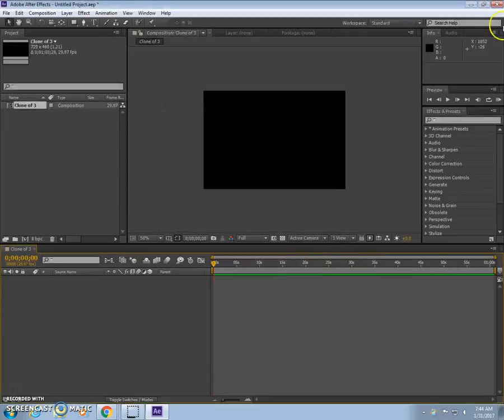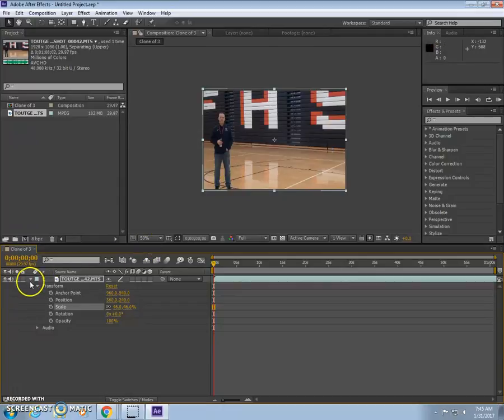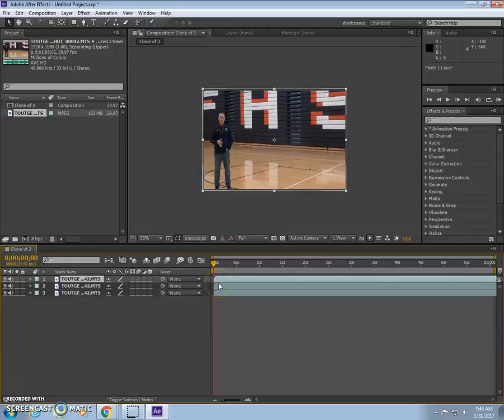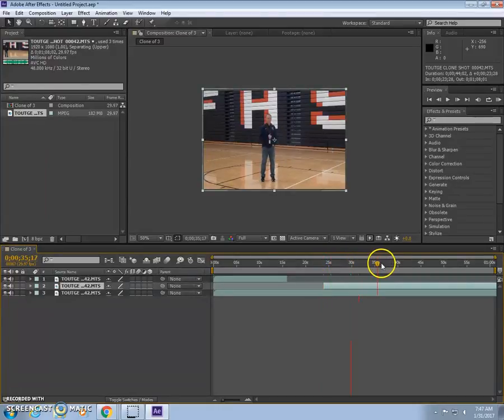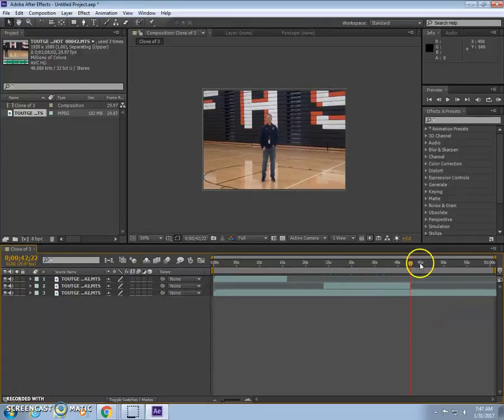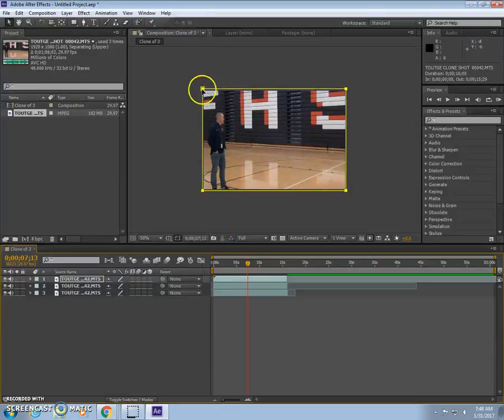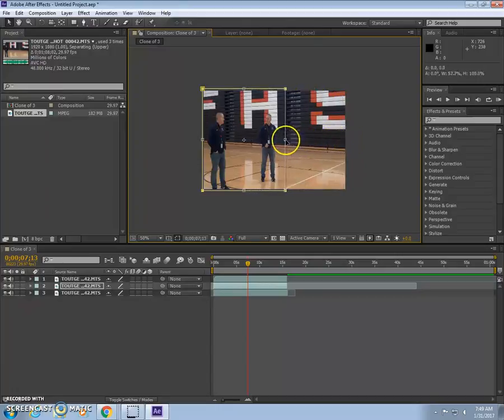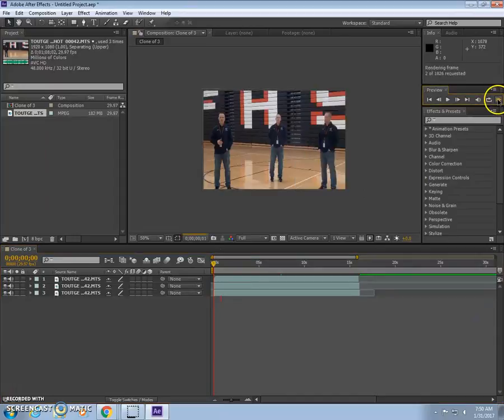Cloning 3 of the same person in After Effects